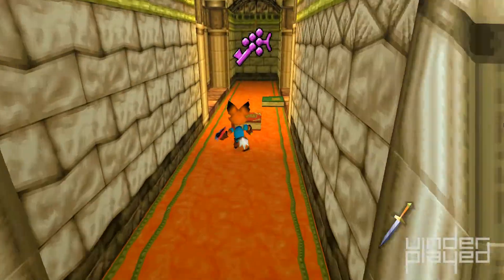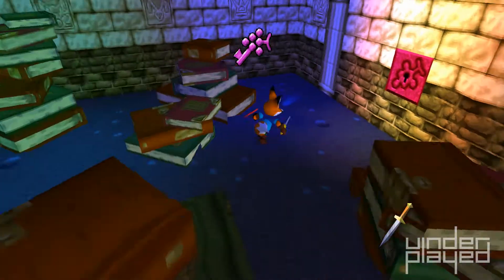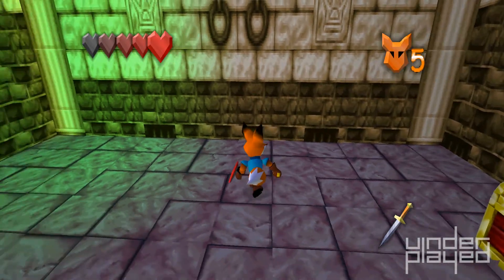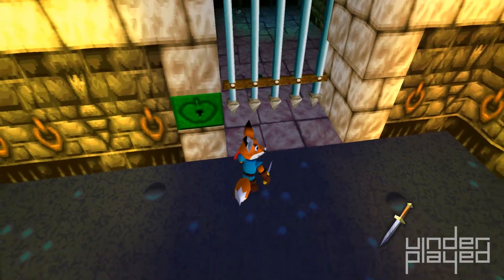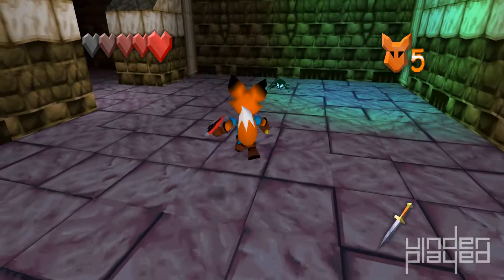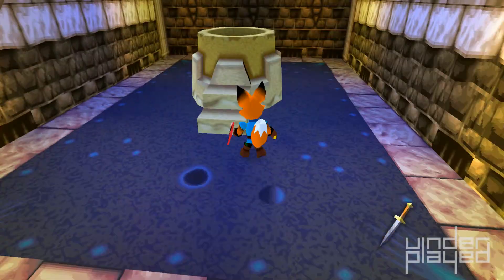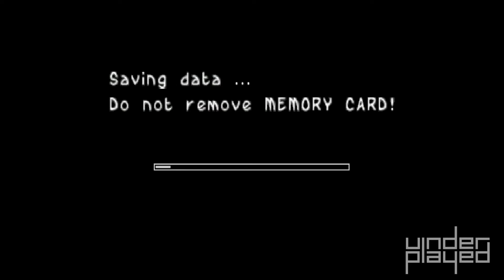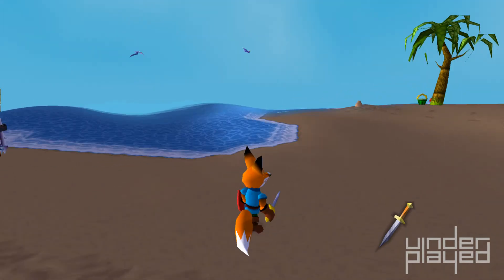UnderPlayed: Kingsley's Adventure PCSX-R Part 3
This gameplay series covers Kingsley's Adventure in Widescreen HD 1080p for PlayStation on PCSX-Reloaded emulator. Watch for a review, exploration of gameplay features, and full walkthrough of the story campaign including the ending.

Kingsley's Adventure is a third-person platformer–adventure game released for PlayStation in late 1999 by Psygnosis. The game is similar to The Legend of Zelda series, in the sense that players are given a quest and have to explore certain areas of the game's overworld using a sword and a crossbow (both being upgradeable during the adventure). Young knight Kingsley, a fox swordsman, is sent to protect the Fruit Kingdom from warlock Bad Custard. The game starts with a cutscene of a puppet show where dark fruit is shown attacking the Fruit Kingdom, then it shows Kingsley; the main character the player controls. This, along with the ending scene and game over screen, are the only cutscenes in the game.

System Specs
GPU: GeForce GT 640
CPU: Intel Core i7-4820K @ 3.70GHZ
RAM: 24 GB